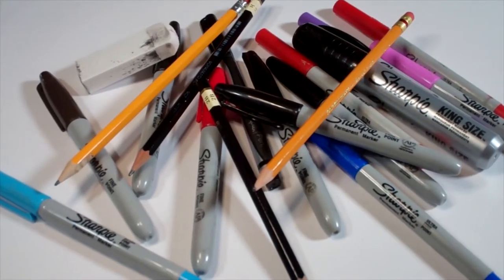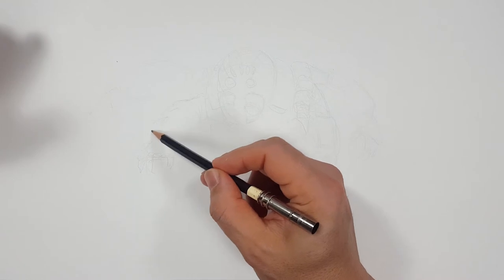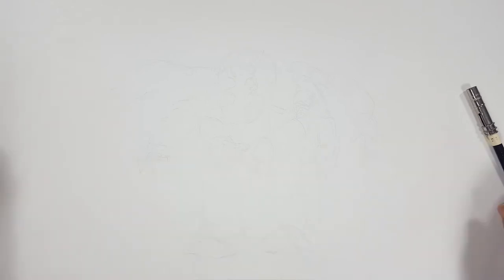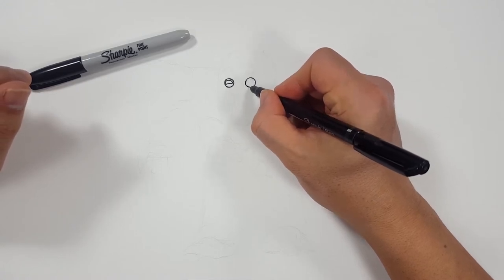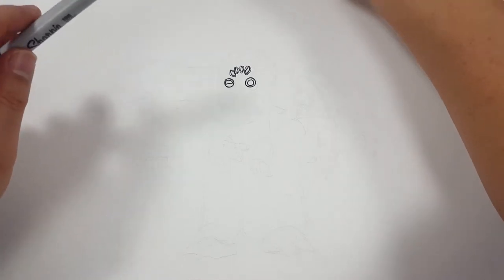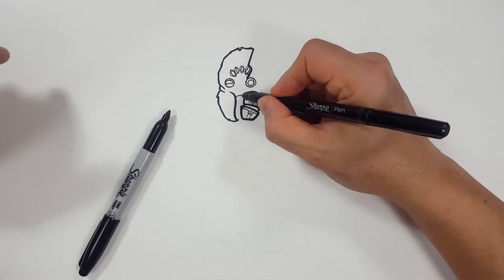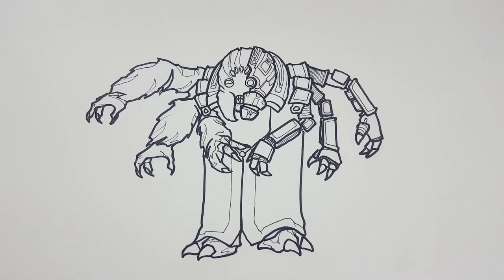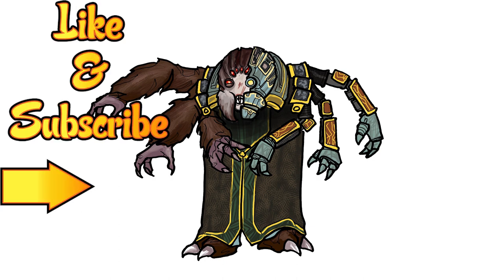How I Draw ADMIRAL TRENCH from STAR WARS THE CLONE WARS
Follow along and learn how I draw Admiral Trench with marker and sharpies.

5:36 - Sharpie Drawing
26:30 - Color Version